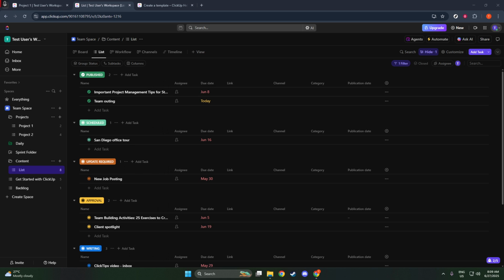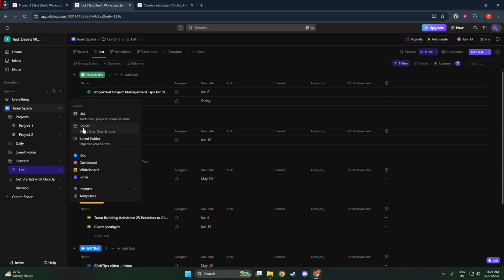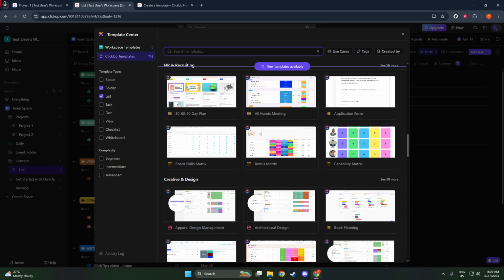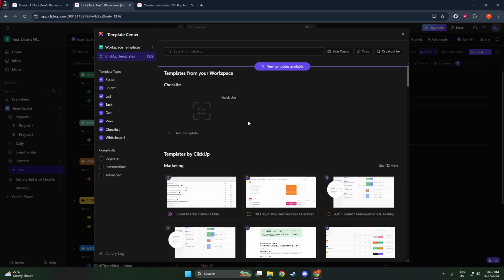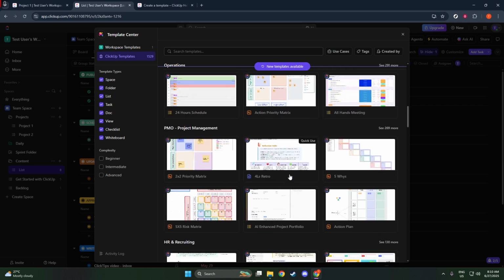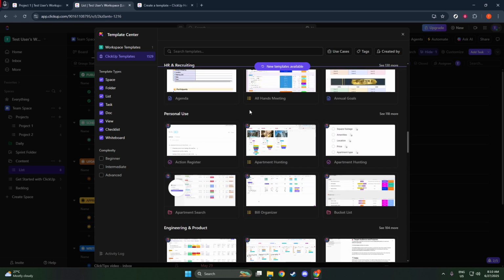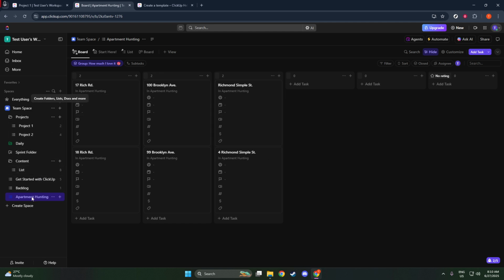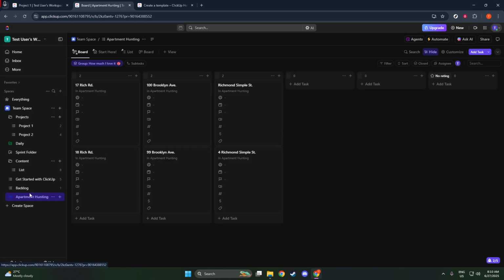How to Use ClickUp Templates [2026 Full Guide]